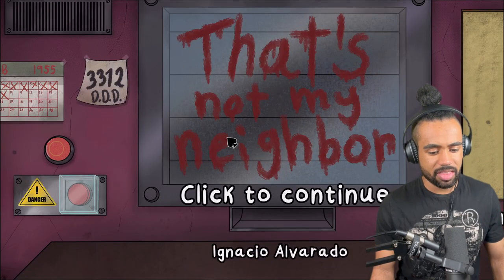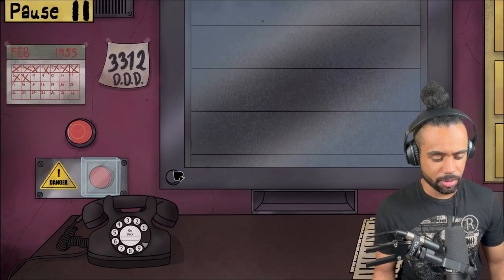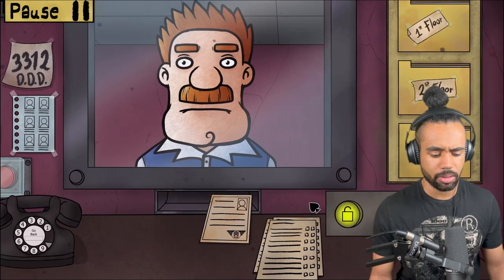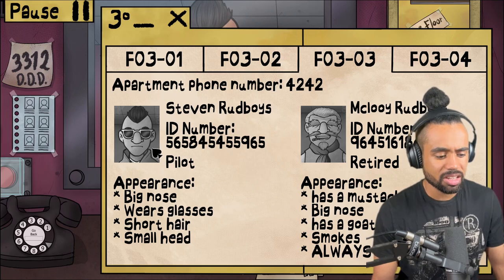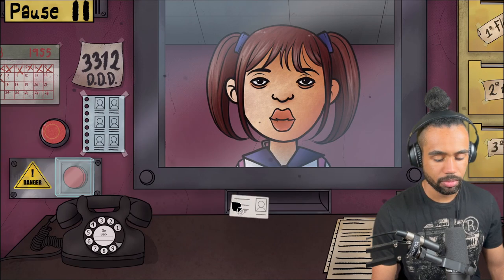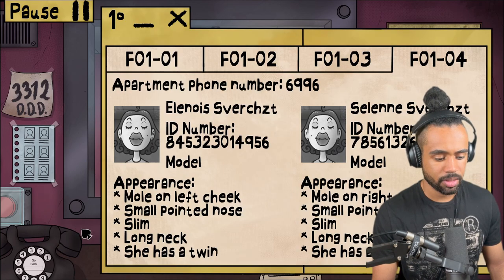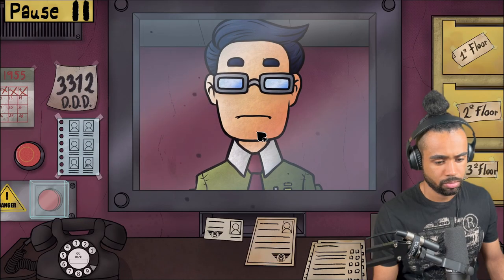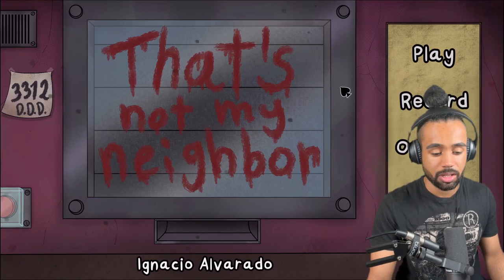STOP THE IMPOSTERS | That's not my Neighbor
Hello guys, today I'm playing the indie horror game That's not my neighbor. This horror game is kinda similar to another game called Papers Please, and honestly, it's pretty enjoyable to play. Lemme know if you enjoyed this, and I will try the nightmare mode. As usual if you want to try this indie horror game check it out on itchio.